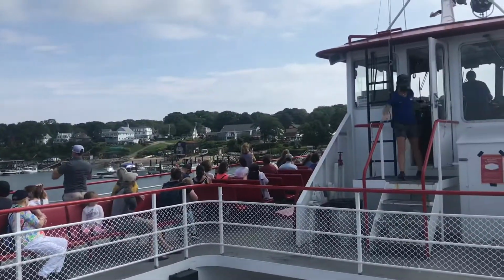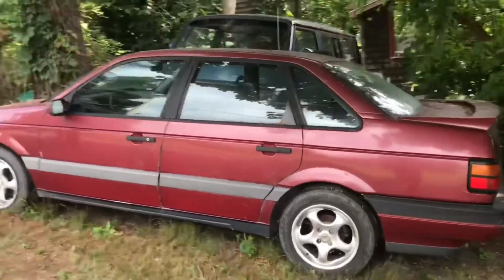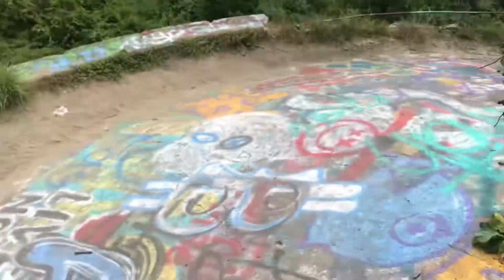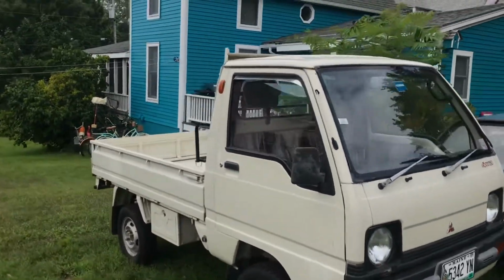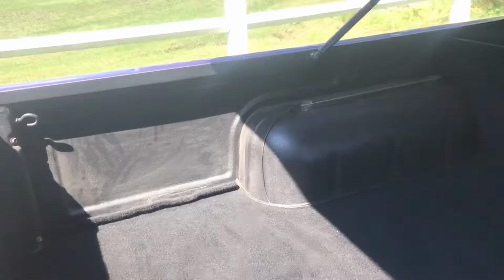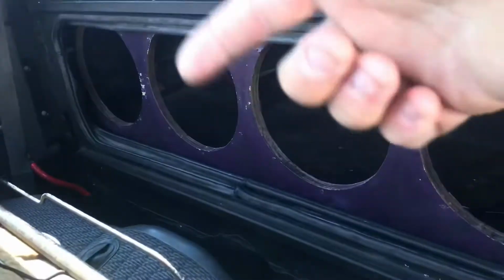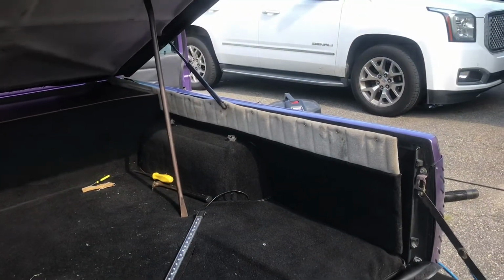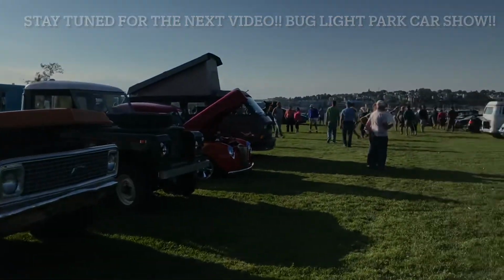What Cars Are On Peaks Island In Maine!? And Carpeting More Of My Truck Bed!!